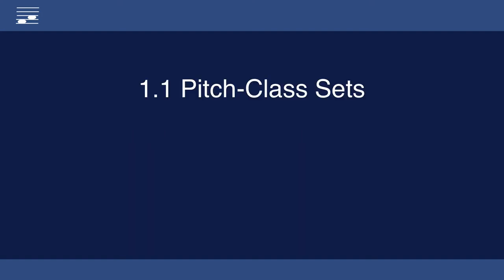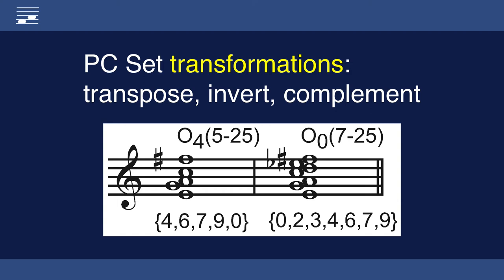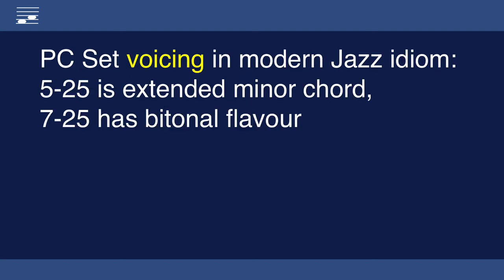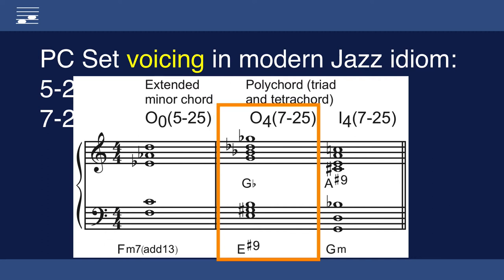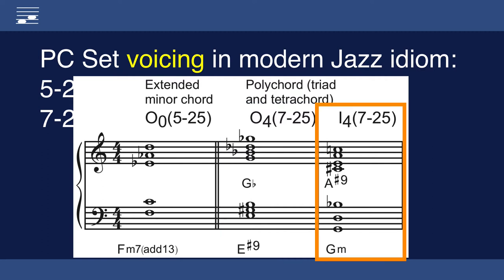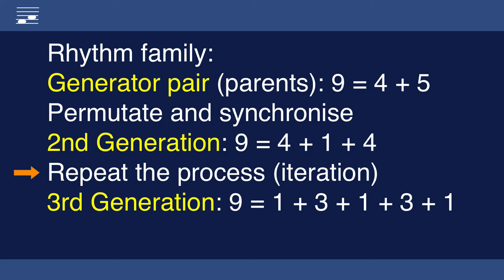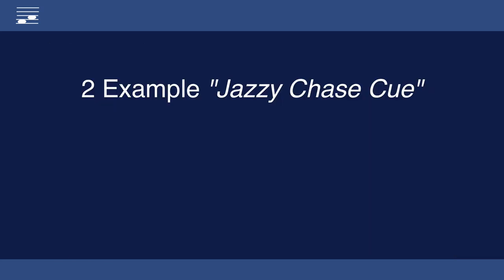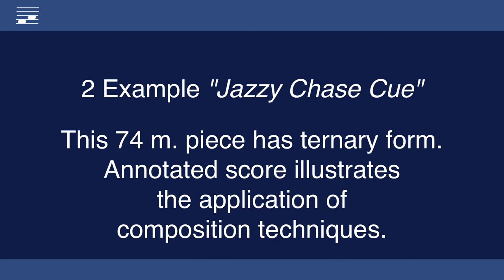Jazzy Chase Music Cue with Pitch-Class Sets and a Schillinger Rhythm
Functional music in modern, atonal jazz idiom. Selection of a Pitch-Class set, transformations and complement, overlap and subset property. Creation of a rhythm family from the Schillinger System of Musical Composition. Annotated score example for an up-tempo swing piece with ternary form and rhythm section, brass, percussion and strings instrumentation.

Contents:
00:00 What this video is about
00:24 Section 1. Composition elements. Pitch-Class sets.
00:38 Section 1.1 Pitch-Class Set 5-25, transformations and properties, jazz voicing
02:48 Section 1.2 Schillinger rhythm, generator pair 9 = 4+5, generations, rhythm family
04:03 Section 2. Example 'Jazzy Chase Cue', audio and annotated condensed score
07:33 Conclusion